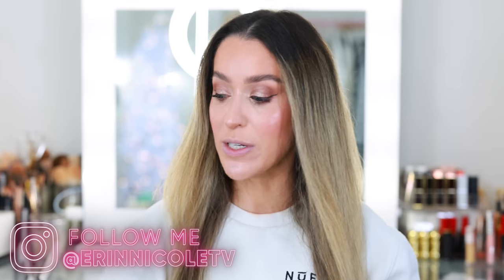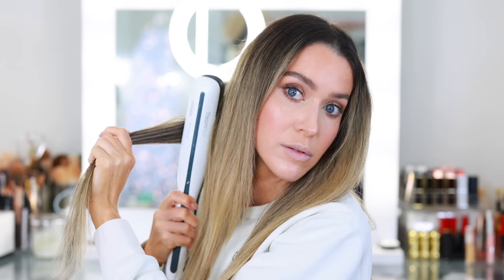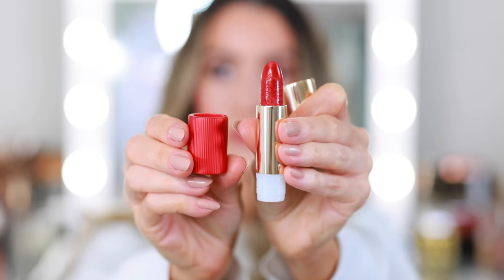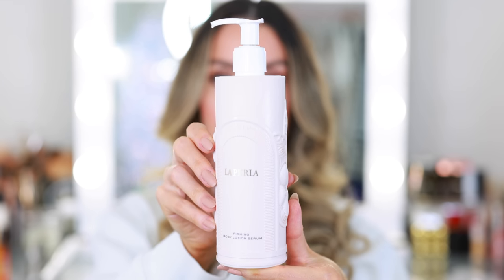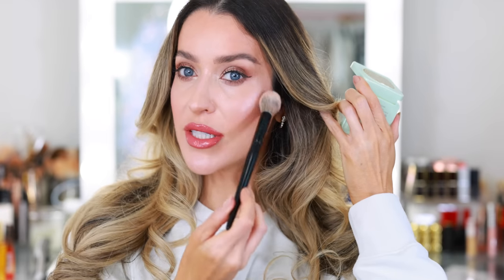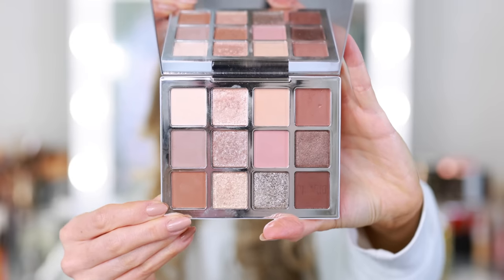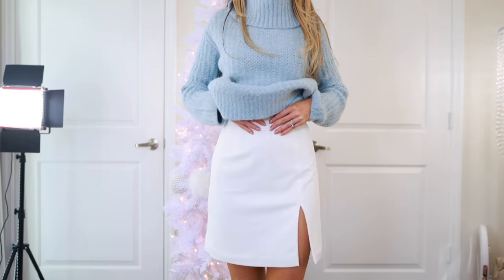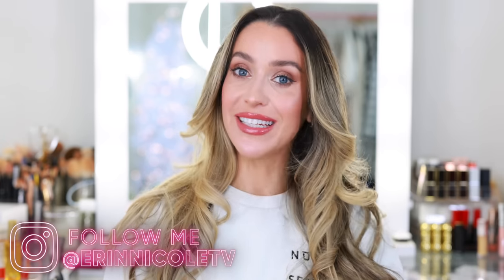THE BEST BEAUTY OF NOVEMBER + BLACK FRIDAY HAUL!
Today, I'm sharing my November luxury beauty favorites! I hope you enjoy and be sure to share your favorites with me in the comments. xx

NOVEMBER FAVORITES:
L'OREAL PROFESSIONAL STEAM POD
L'OREAL PROFESSIONAL STEAM POD GIFT SET
IGK GOOD BEHAVIOR SPRAY
LA PERLA LIPSTICK TERRACOTTA RED
LA PERLA LIPSTICK ROSEWOOD RED
LA PERLA LIPSTICK VENETIAN RED
BUXOM FULL-ON PLUMPING
LA PERLA FIRMING BODY LOTION SERUM
LANCOME TEINT IDOLE ULTRA
AMBIENT SOFT GLOW FOUNDATION
LOTUS PERFECT BLUR GLOW POWDER
LOTUS RADIANCE HIGHLIGHTER
MAKEUP BY MARIO ETHEREAL EYES
MAEVE SWEATER
BUTTON UP